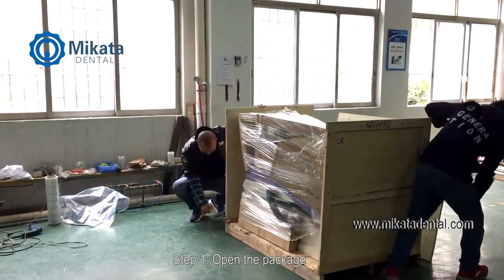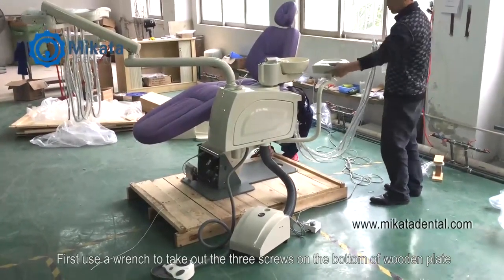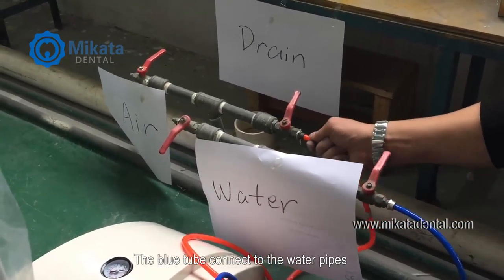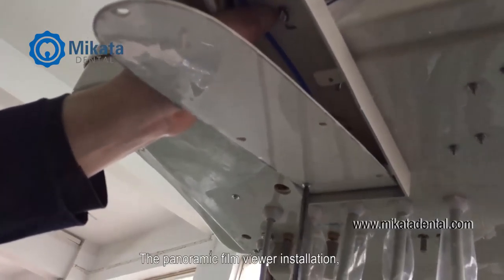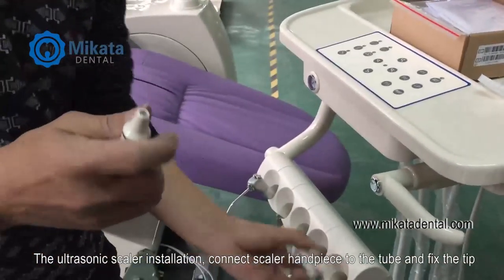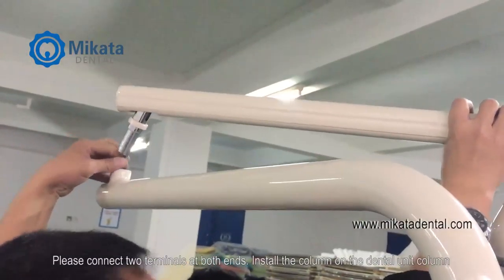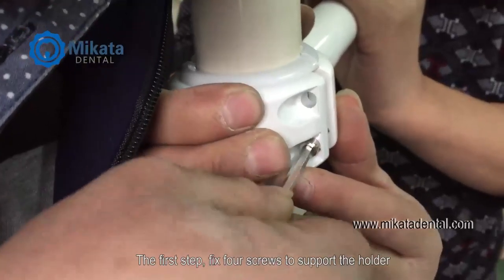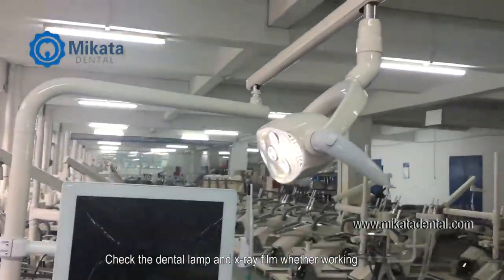Mikata Dental Unit Installation Video